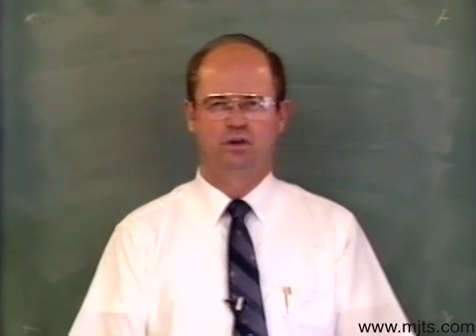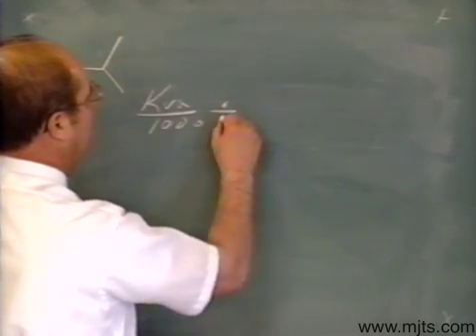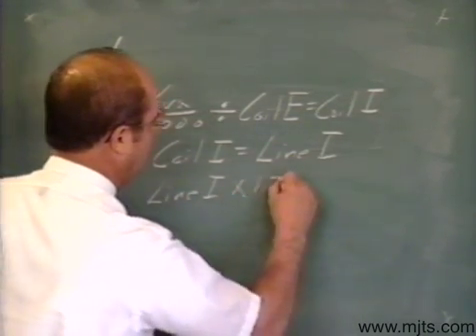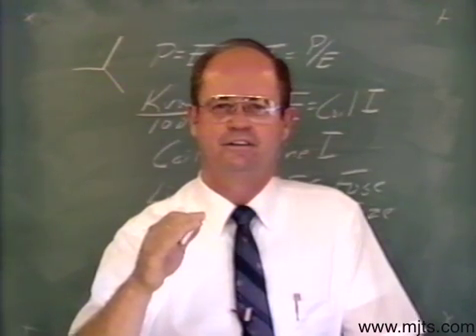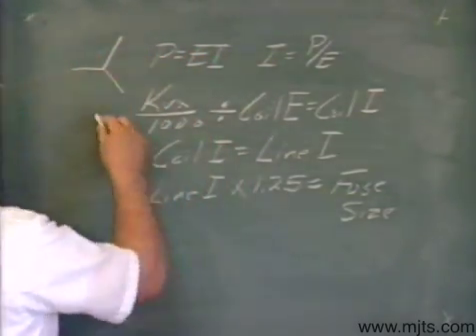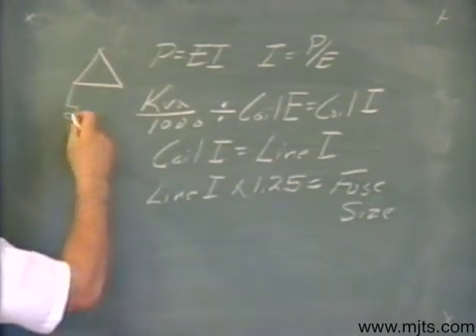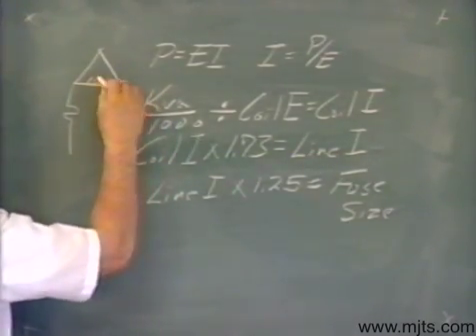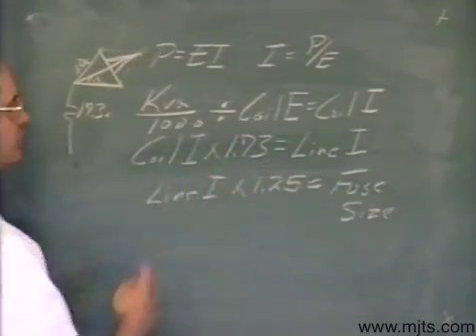Transformer Fusing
Dennis Merchant video on calculating transformer coil current and line current for sizing fuses.  This video goes with the 4th year transformer connections portion of the Merchant Job Training & safety Program.